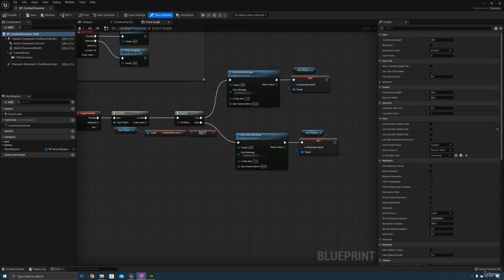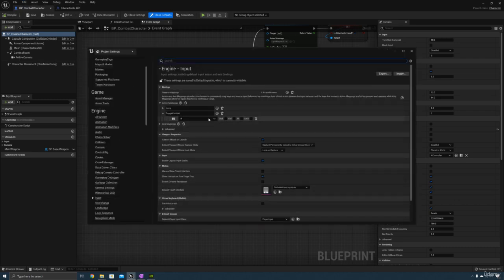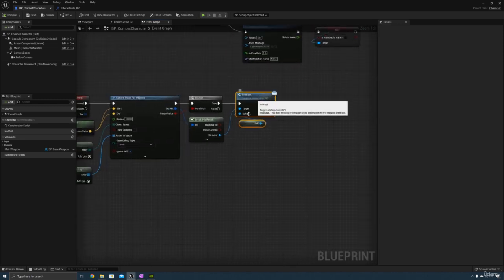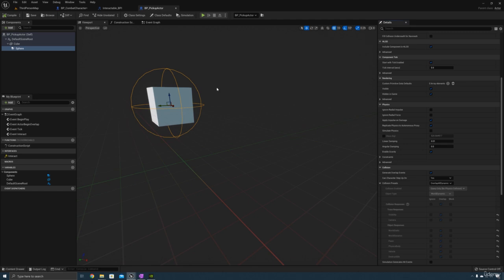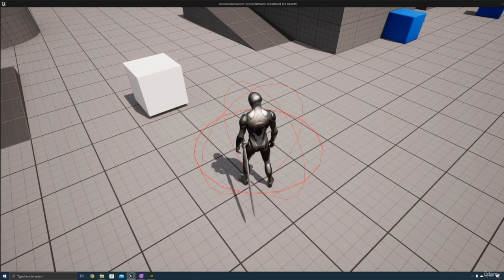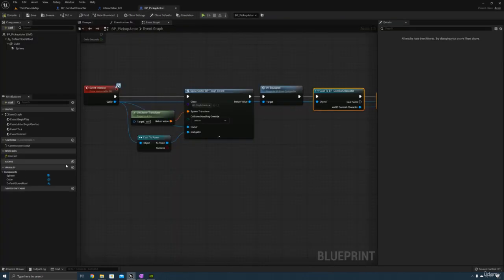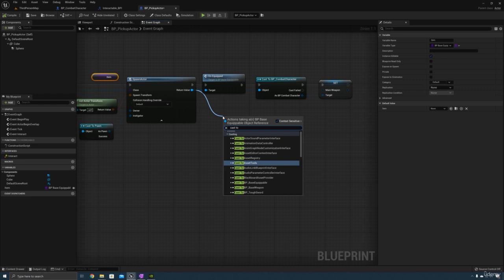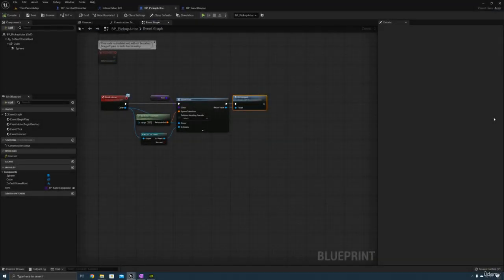7 - Creating the pickup Actor